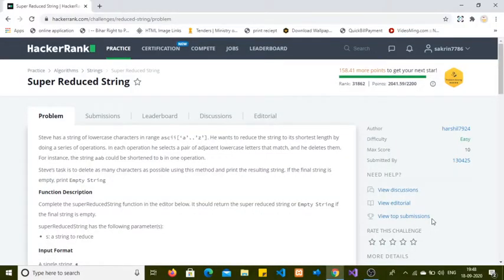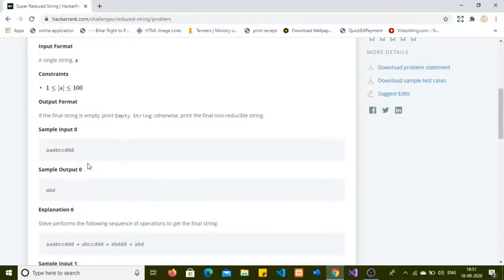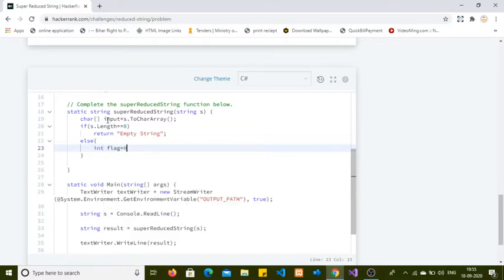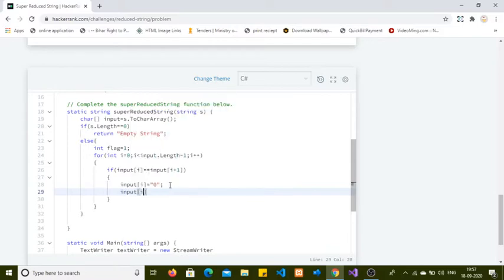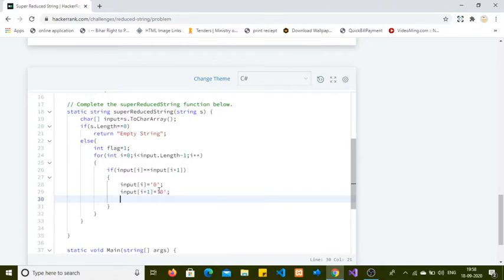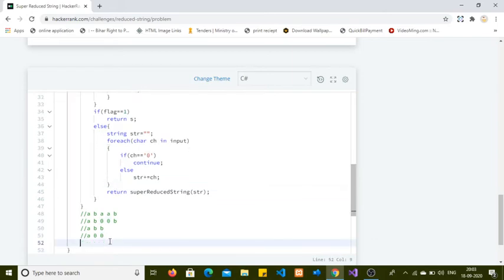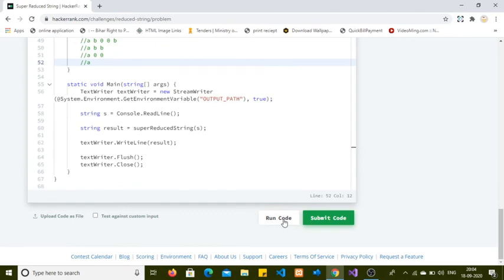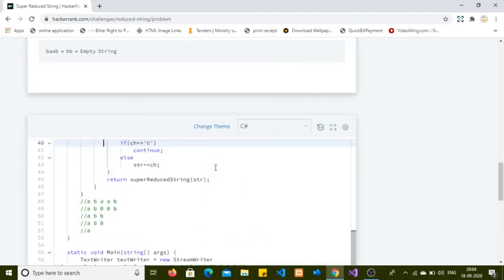Solve Super Reduced String Problem on Hacker Rank using C#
In this problem statement string input will be given as parameter and you have to reduce it both character, if adjacent character is same.
If during reducing string becomes null the return "Empty String" otherwise return the string if can not reduce further.

You may solve this problem within minutes after watching this video,
I hope you can understand very easily still you have any problem related to this problem or any previous video please write to me on or in comment section.
We love to hear your query, will connect you as soon as possible.
Happy Learning
Codes Evidence.